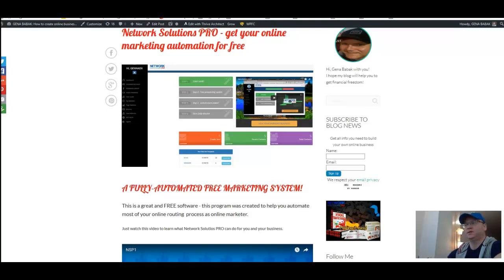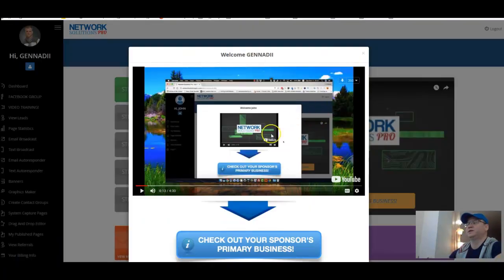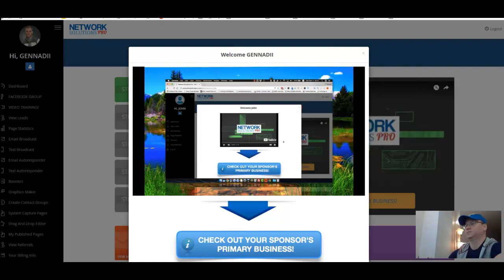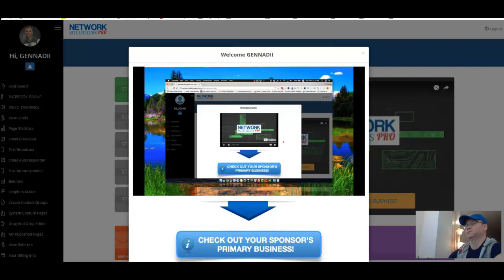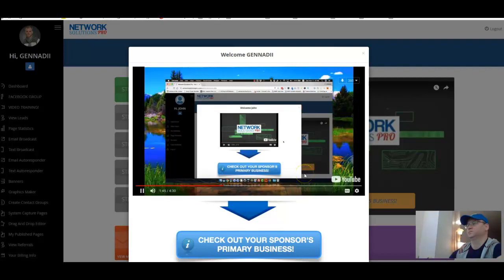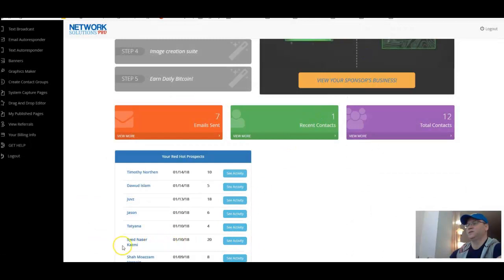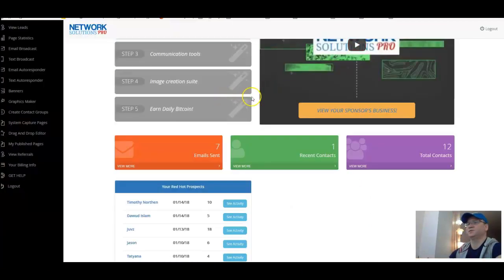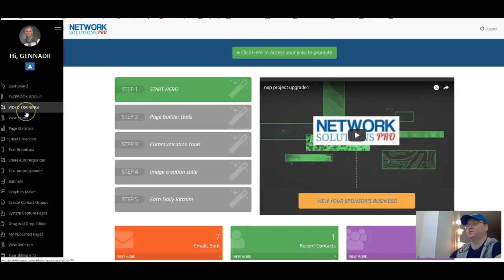Network Solutions Automated Marketing System: review and testimonial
Network Solutions PRO,
Network Solutions PRO marketing,
automated marketing system,
free system for biz automation,
marketing automation for free,
online marketing automation,
bizop automation system,